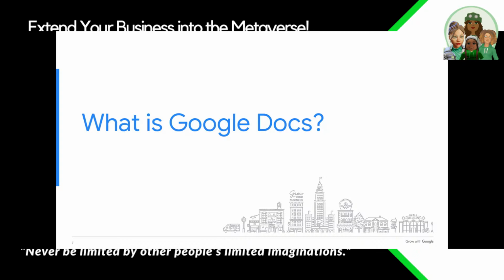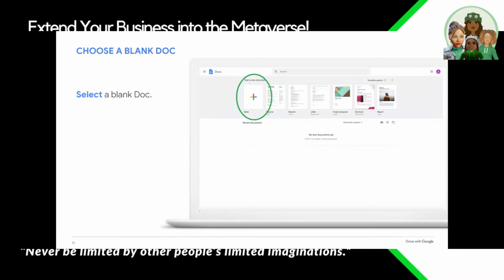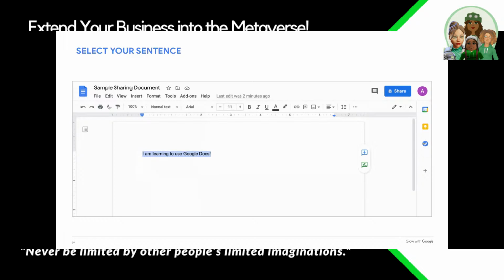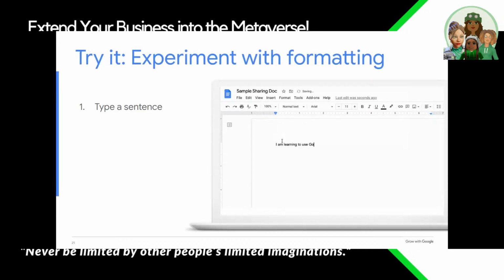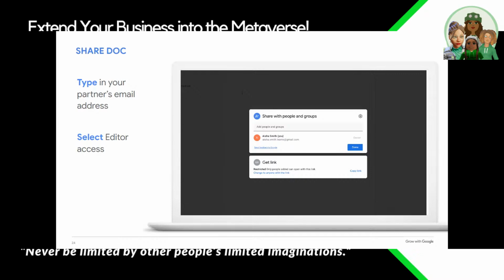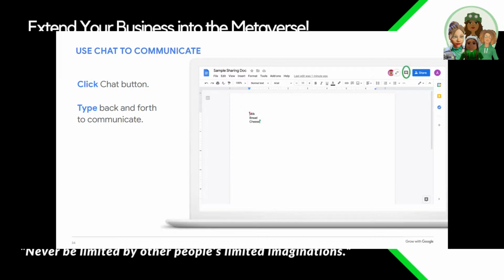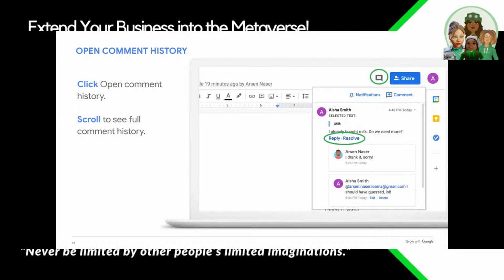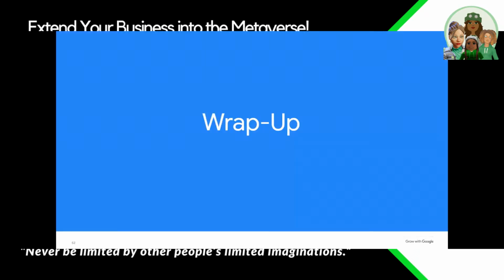Learn the Basics of Google Docs | Black Multiverse Skill Up Program, Grow with Google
Need to learn how to you use Google Docs? Join us for the livestream of the Black Multiverse Basics, "Google Docs" edition. Streamed 10/11/2022

Google Docs makes it easy to collaborate with others. This workshop is designed for learners who are new to digital tools.

In this workshop we’ll discuss and practice how to:

Create a Google Doc
Share a document with others
Work on a document at the same time as others
Leave feedback and make suggestions in a document

Google partner hosting this event:
Black Multiverse Enterprises (Public)
Contact name:  NiKole Maxwell (Public)

Use Google Calendar and Gmail to share important dates, reminders and events with others. Sharing schedules help you become a better communicator. Effective communication defines expectations, improves teamwork, and builds trust.

In this session we’ll show you how to:

⏹️  Create new calendars, send, and accept event invites on Google Calendars
⏹️  How to create a professional email signature in Gmail

Tap into the comments and let us know how you use Google Calendars and Gmails to be more efficient.

Black Mutiverse Enterprises is a Web3 organization focused on disrupting disenfranchisement in the present to preserve opportunity in the future.   We are Black block.  You can find us empowering across blockchains and emboldening in the Metaverse.

We partner with Grow with Google and the Black Business Network in an effort to spread education and understanding about the coming decentralized Metaverse.

We are open to sponsorship, partnership and donations to build our Metaverse Headquarters (for the Black 'Verse Community) and support for the Black 'Verse Gamers League.

💚 Welcome to the Metaverse -DECENTRALIZED!💚
Black 'Verse is dedicated to the education, training and advancement of beautiful Black  people across the decentralized Metaverse & Multiverse.

Black in the Metaverse, Community, Creator, Web3, Decentralized, Advertising, Marketing,
Connected, Consulting, Grow with Google, Constant Contact, Partnerships, Sponsors, Sponsorship, Speakers, Women, New Learner, New Hire, Learn Tools, Training, Professional,
Education, Practice, Prepare for a job, Prepare for a career, Better than entry level,

💚 Techniverse -  Learn Discord and cool things to do to become technically savvy.